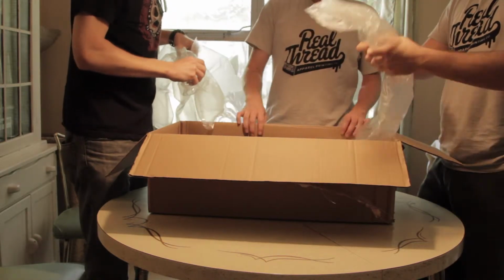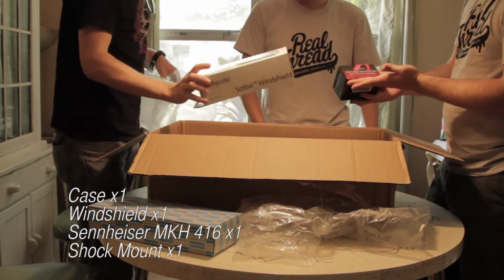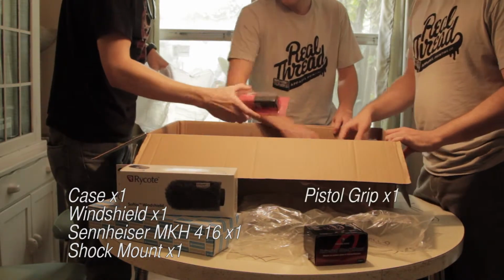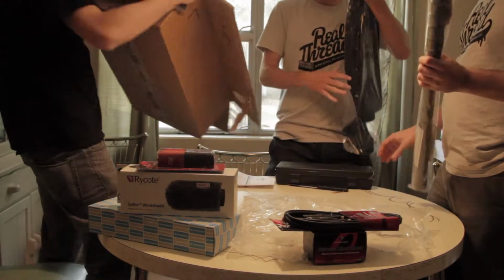Sennheiser Unbox and Demo